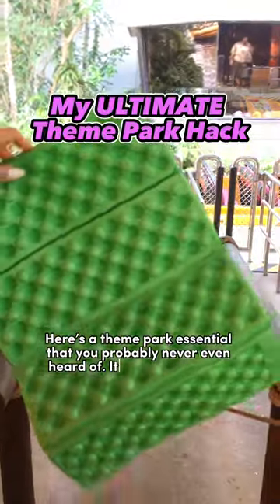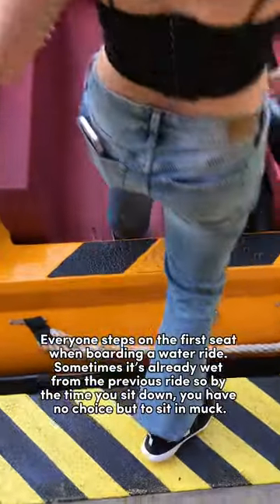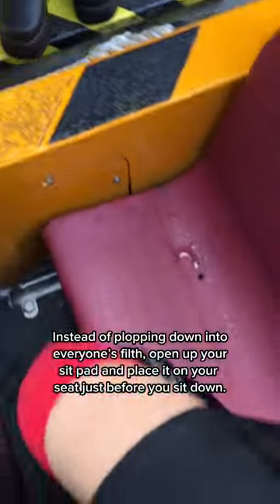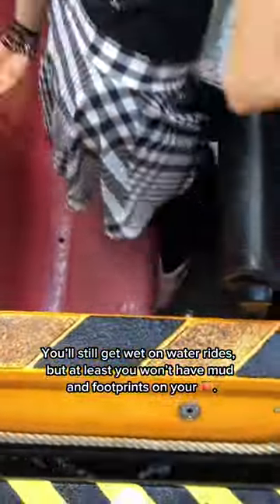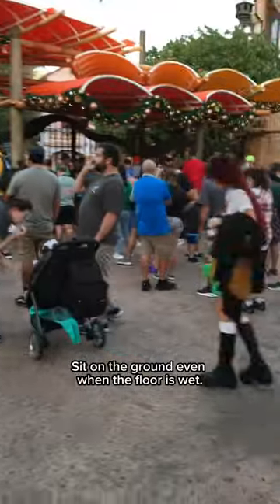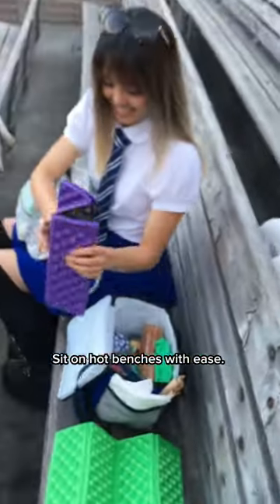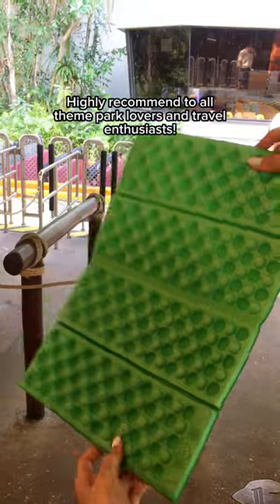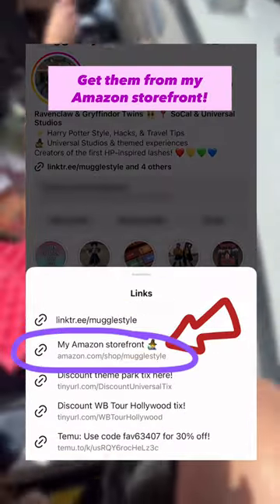Why You Need Sit Pads at Theme Parks!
Theme Park Hacks pt. 1

Welcome to a new series! I have so many hacks to share and I’ve been meaning to make this particular video for almost a year now so I’m thrilled to finally share one of my favorite theme parks hacks with you. 🥳

Whether you’ve been to a theme park with me or been following me for a while, you’ve probably seen me talk about one of these sit pads. I initially bought them for camping but ever since bringing them to theme parks, I’ve found them so incredibly useful and I can’t recommend them enough. Sitting space is not always available but your options are vastly broadened with sit pads! 🎉

I bought mine off @aliexpress but it took almost two months to arrive so if you don’t mind the wait, feel free to get yours there!